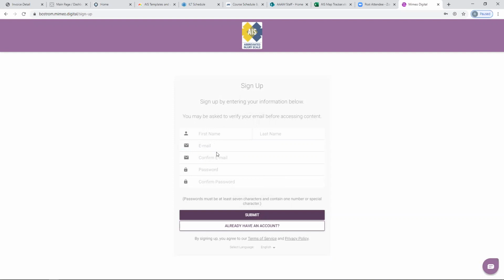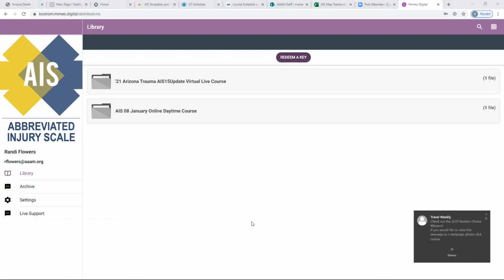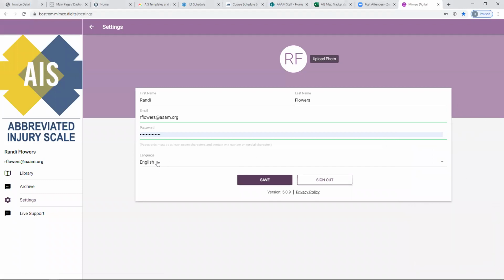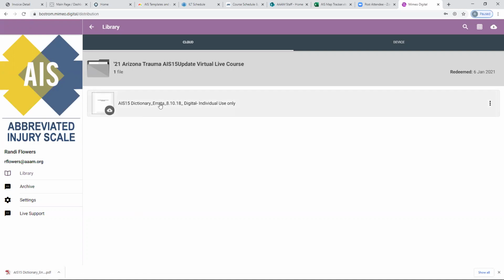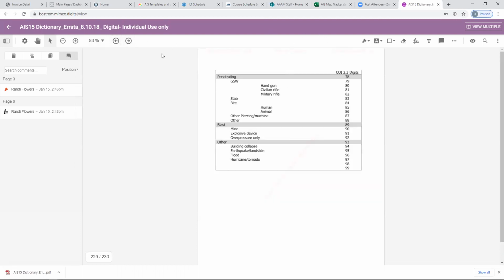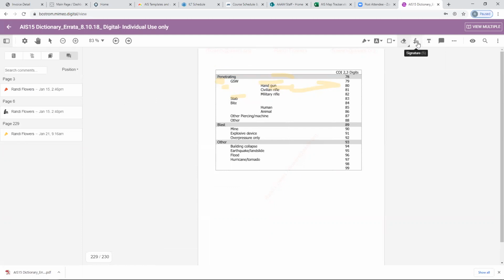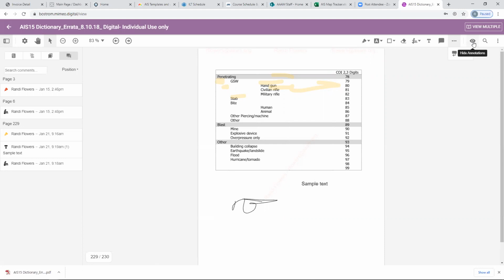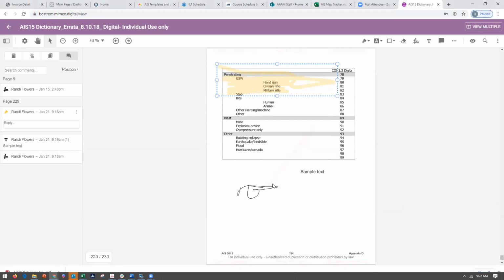AIS Course Video: How to Access the AIS Dictionary through Mimeo